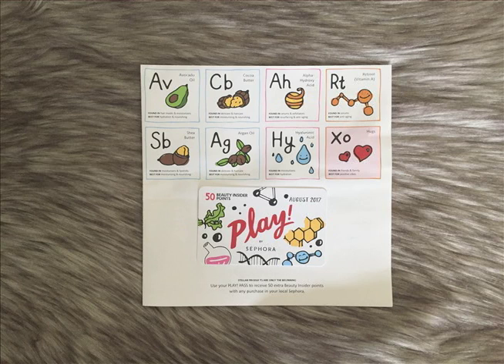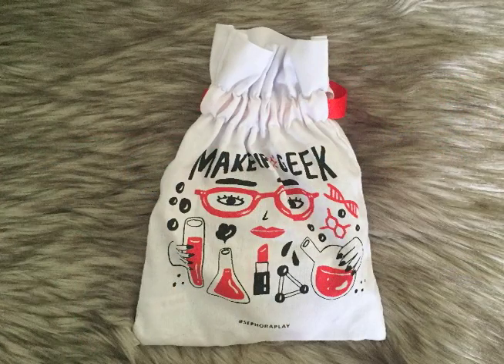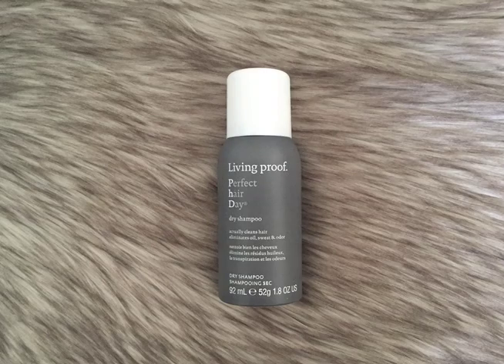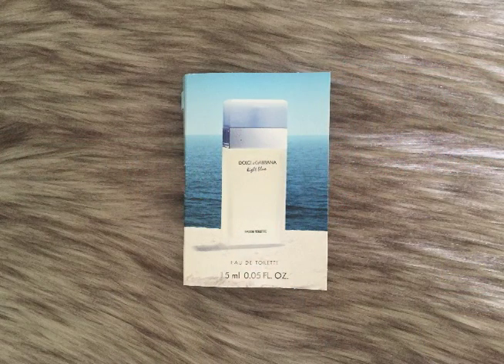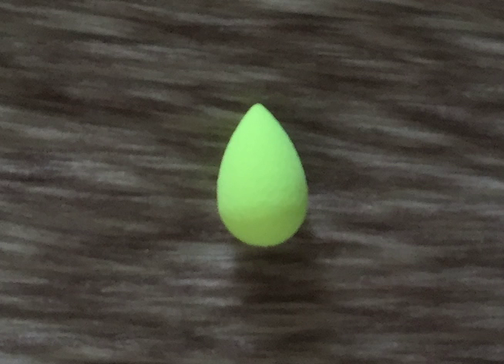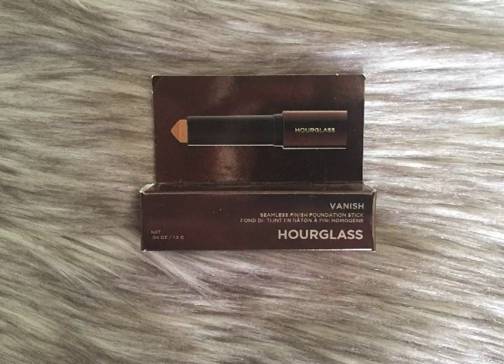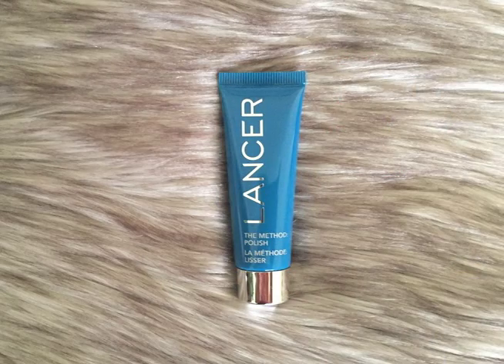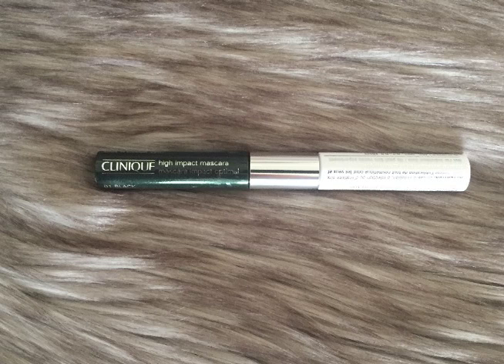Most Loved and Hated Sephora Play Box! | August 2017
August's Sephora Play! Box had some of my most coveted and most hated products in it. Please join me as I share the contents and reveal whether this was a win or a lose for me.

Products Shared:
- Sephora Play! subscription box

Music from YouTube Free Music Library
Song:  Invisible / Vibe Tracks
Permission to use this track in video granted by YouTube
-this song was used at the end of the video

I purchased the Sephora Play! with my own money.  It was not supplied to me.